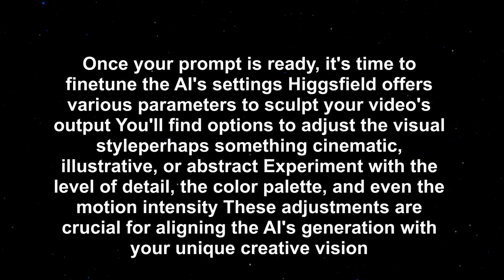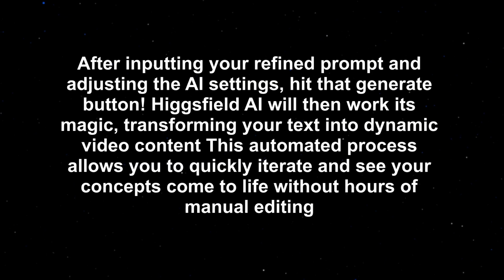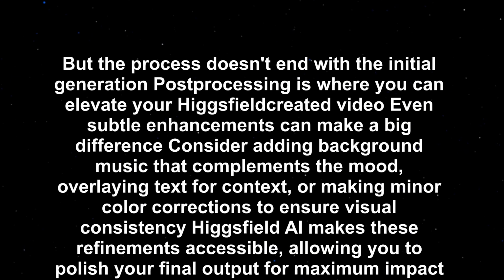How to Use Higgsfield Ai Video Generator - KevinHowTo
How to Use Higgsfield Ai Video Generator guides users on leveraging Higgsfield AI to create videos, detailing the process of inputting parameters and generating video content automatically. This includes optimizing prompts, fine-tuning AI settings, and employing post-processing techniques to achieve desired video outcomes efficiently.

00:00 Introduction to Higgsfield AI
00:08 Crafting the Perfect Prompt
00:36 Fine-tuning AI Settings
00:58 Generating Your Video
01:13 Post-processing and Enhancements
01:33 Streamlined Video Creation